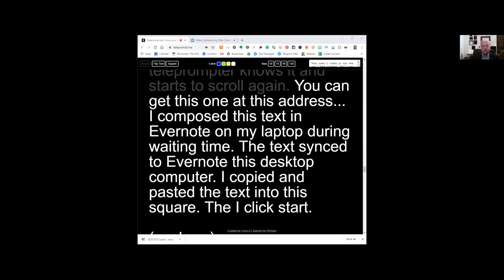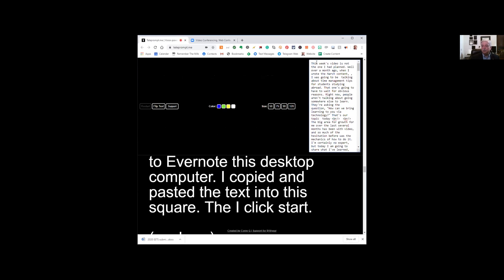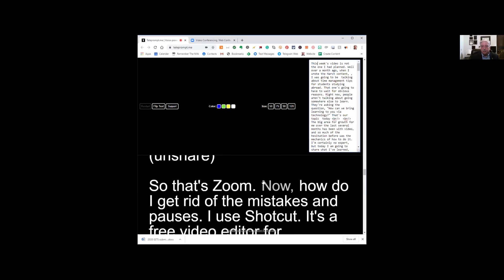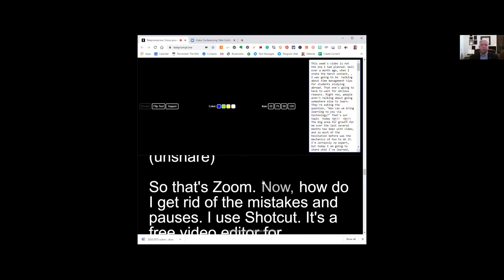How to Create Instructional Video Content Using Zoom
00:00  Introduction
01:10  Equipment
01:35  Camera and background
02:20  Microphone and lighting
03:00  Using Zoom to record the material
04:15  Screensharing and editing
06:05  Using a teleprompter
08:05  Conclusion

If you are getting started with creating video, I hope this short video will help. You'll see how to record in Zoom, and do it for free.

In the next video, I will be showing you how to edit your Zoom recording using a free video editor called "Shotcut." You'll then see how to upload the creation to YouTube.

Here is the equipment mentioned in this episode:
Logitech HD Webcam

Studio Light

Want to "Get Organized!" and make it look easy? This is the place to be if you're interested in total control over your time and surroundings and the peace of mind that nothing is falling through the cracks.

I am the author of Get Organized!: Time Management for School Leaders. I was humbled when "Global Gurus Top 30" ranked me #1 in the "Time Management" category for 2019 and again for 2020. I speak throughout the United States and internationally about organization and time management. I also offer video conference or in-person coaching.

Come over to the website:FrankBuck.org
You can learn more about the workshops I offer and coaching opportunities.
While you are there, search over 15 years of blog content to find TimeManagement Organization and Productivity solutions.